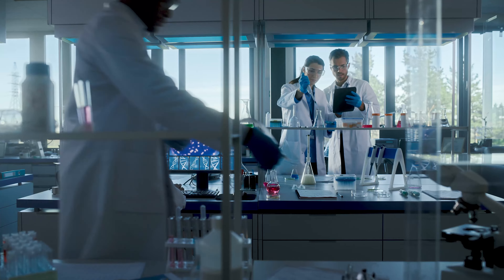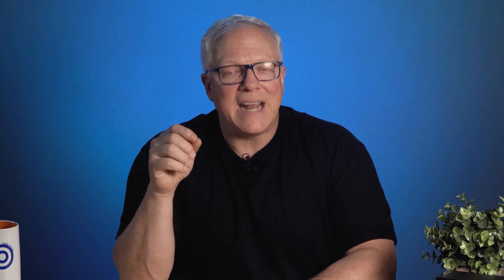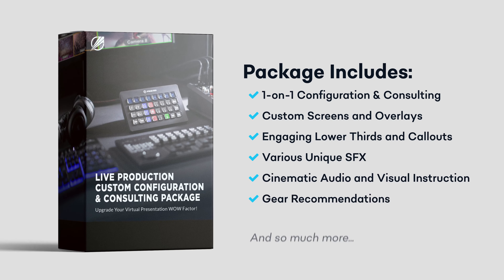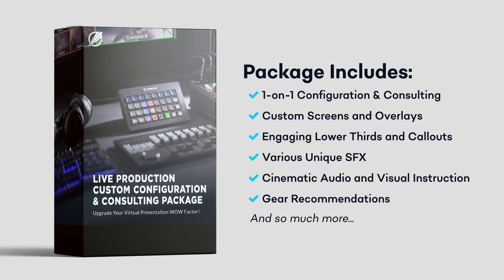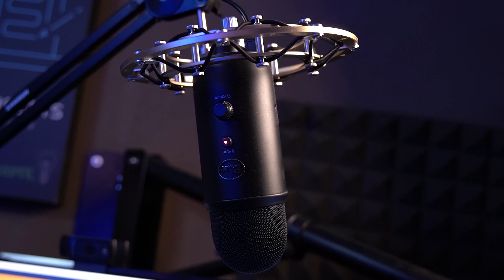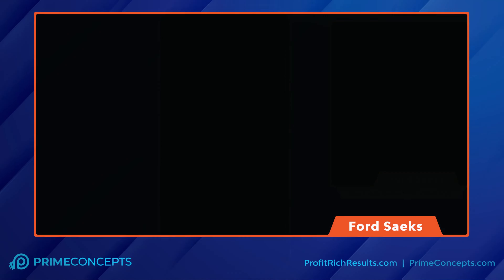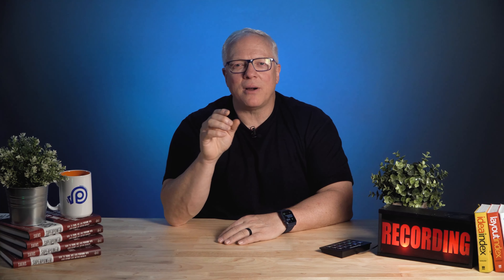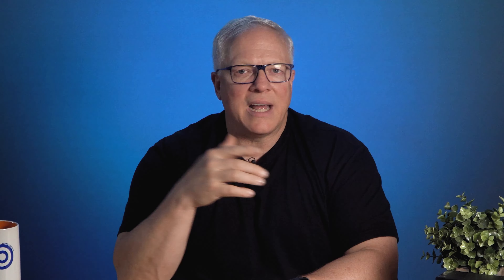Using Vmix Video Switcher Software & Stream Deck to Elevate Virtual Presentations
Discover How to WOW Your Virtual Audiences Using Vmix Video Switcher Software & Stream Deck to Elevate Virtual Presentations. to get help with your personal or company configuration.

The future of virtual presentations is now, with Vmix Video Switcher Software & Stream Deck. This combo pack allows you to seamlessly transition between video clips and live backgrounds in real-time using your computer's keyboard or mouse for simple commands like cut, copy paste etc - no need to type codes!

VIDEO SWITCHER SETUP AND TRAINING - Includes several vMix Tutorials making your setup and use easy and pain-free!

for done-for-you strategic screen sharing configuration help. With the Vmix Video Switcher Software & Stream Deck, you can elevate your virtual presentations by using a variety of transitions and effects. The software is easy to use with just one click!

Whether you are new to making virtual presentations or an old hand looking for new tricks and technology to engage your clients, work 1-on-1 with Ford Saeks to save you time, money, and frustration. Ford will show you how to set up and optimize *VMIX for virtual presentation success!

** This setup is designed for users on WindowsPC's. Sorry Mac users. **   For Mac, we suggest eCam or OBS for your virtual switcher. Upgrade Your Virtual Presentation to the WOW Factor!

*Please Note: VMIX Software is not included with the consulting setup package.

Prime Concepts Group is a business growth and integrated marketing group that specializes in positioning people and their products and services for maximum find-ability and profitability using innovative integrated marketing, sales and technology solutions. PCG was founded by Ford Saeks in 1987 and has grown into a valuable resource for those interested in finding, attracting and keeping their customers.

PCG runs multiple businesses and has sold many millions of dollars worth of products and services through a wide range of distribution channels and revenue models.  We specialize in helping B2B and B2C Businesses and associations of all sizes.